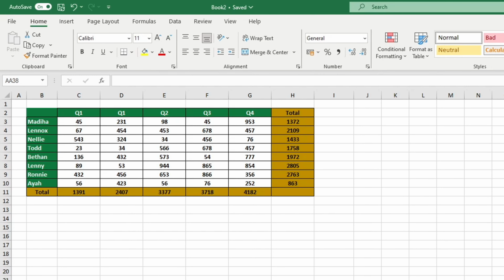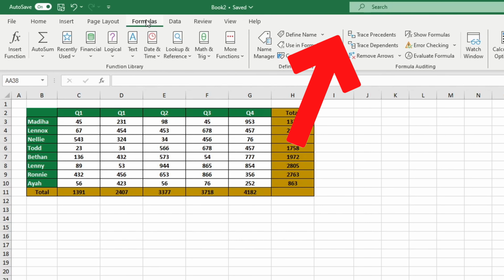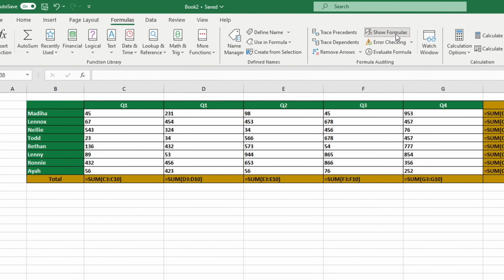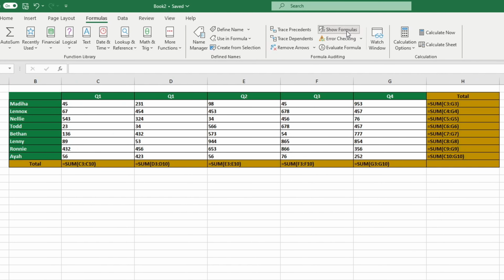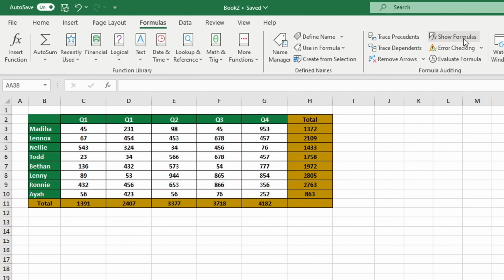How to Show Formulas in Excel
In this video tutorial, we’re going to go through How to Show Formulas in Excel. Ready to start?

⏱️TimeStamps⏱️

0:00 What we will learn in Excel
0:15 How to Show Formulas in Excel
0:25 How to Show Formulas in Excel - Three Easy Steps
0:37 How to Hide Formulas in Excel